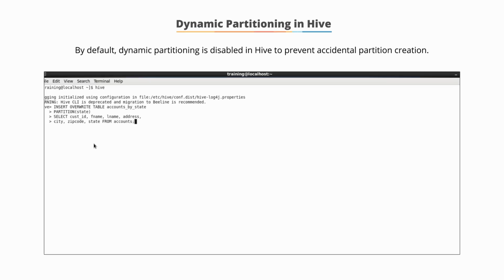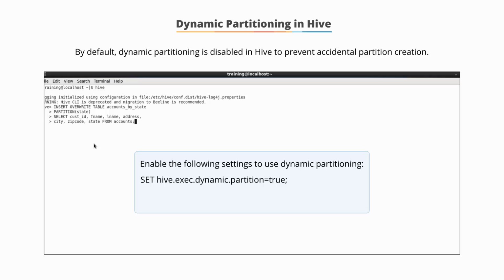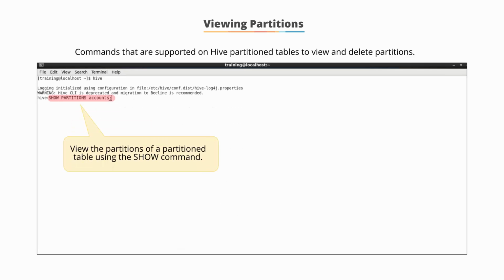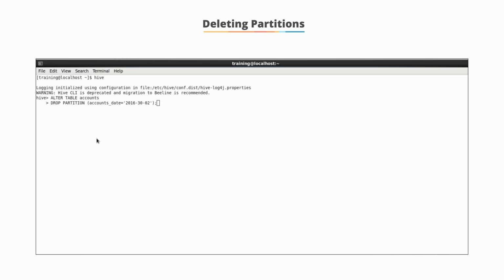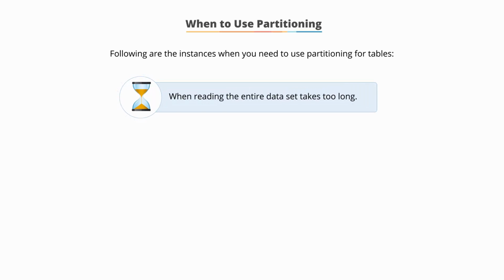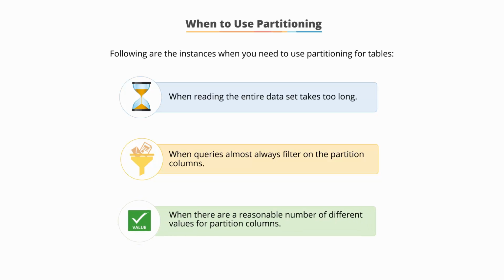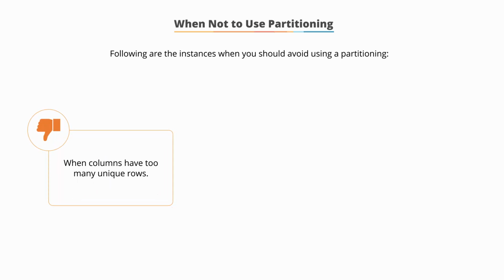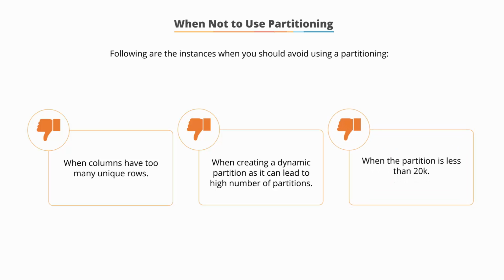5.17 Dynamic Partitioning in Hive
The Big Data Hadoop training is designed to give you an in-depth knowledge of the Big Data framework using Hadoop and Spark. In this hands-on Hadoop course, you will execute real-life, industry-based projects using Integrated Lab.